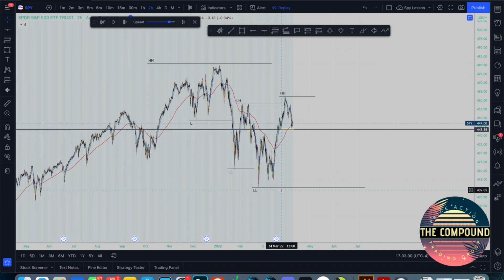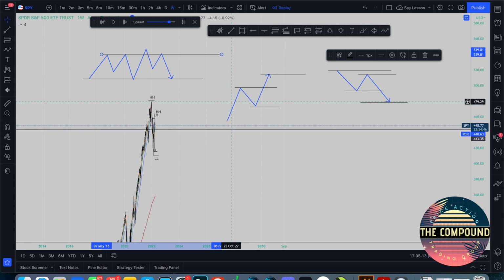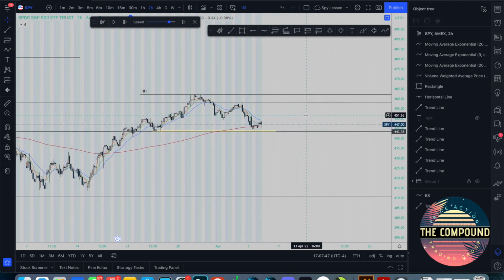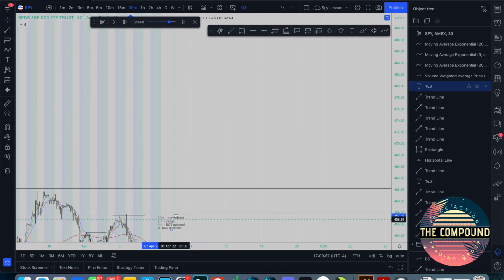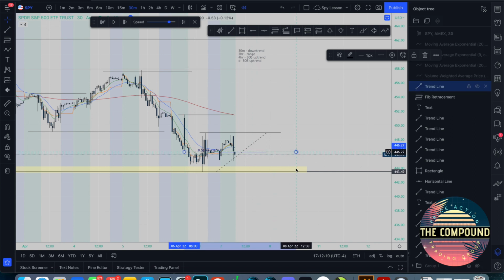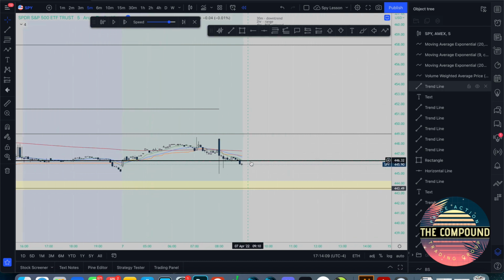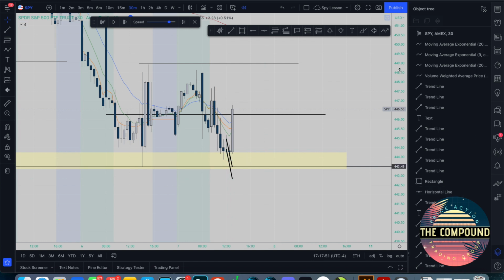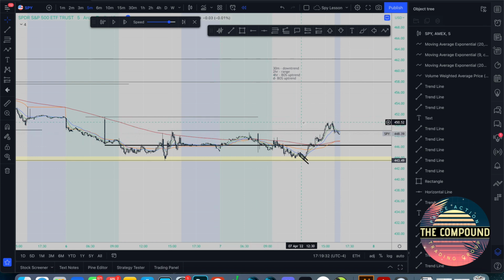Navigating The Market with Multiple Timeframes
In this video we will look at how we prep for the trading day using Multiple time frames to put together a trading plan for the S&P 500.

If you like the contents of this video please join our Trading discord

Any and all liabilty for risks resulting from investment transactins or other asset carried out by the customer based on information recieved or analysis is expressly exluded by The Compound Trading Group.  All information made available here is generally education to serve as an example only.  It does not constitute and cannot be trading investment advise.  Please contact your. personal financial advisor before carring out specific transactions and investments.